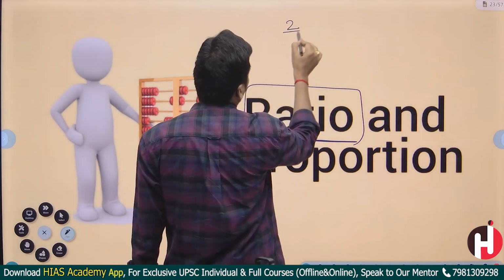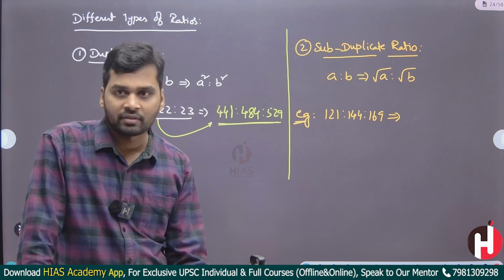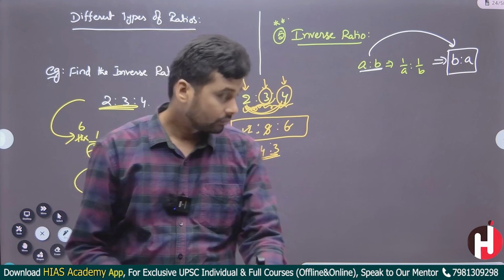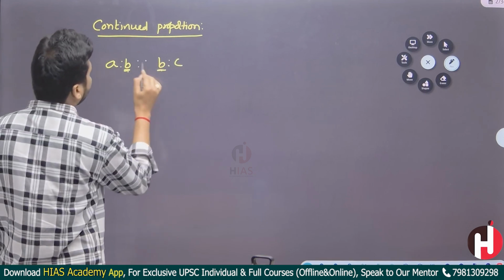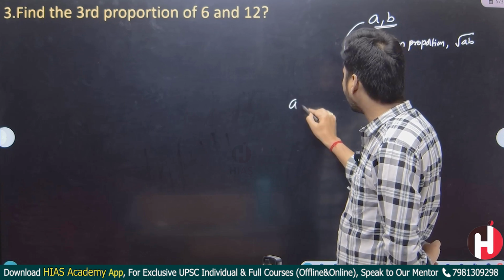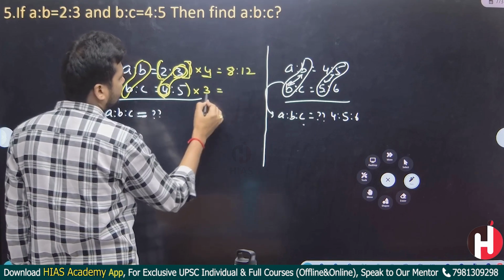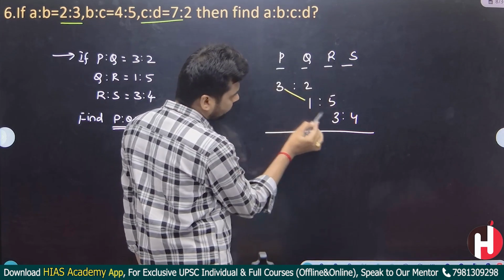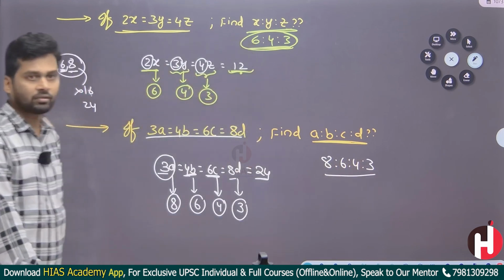UPSC సివిల్స్ CSAT Ratios & Proportions (Learn it in Easy way) || Gowri Shankar sir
HYDERABAD IAS ACADEMY (HIA) Institute is a top UPSC coaching institute in Hyderabad prepares students for various civil services exams conducted by the UPSC. We have a team of the best academic teachers to guide students throughout the Civil services Examination cycle. The aspirants are taught as per the latest IAS curriculum. Our IAS institute ensures students’ optimum performance by conducting regular class tests and mock tests.